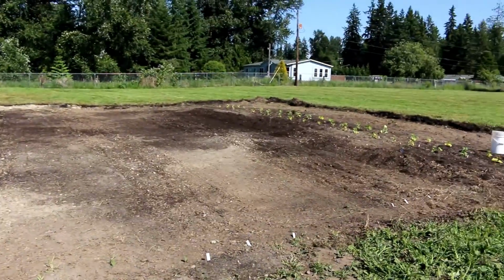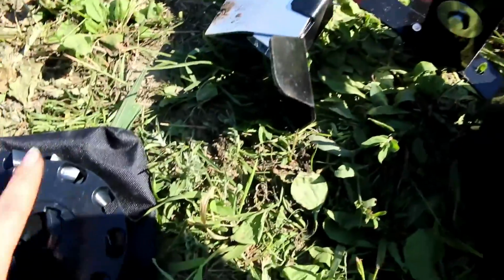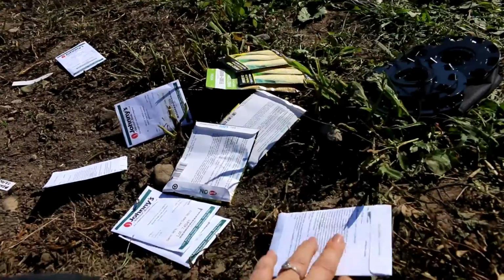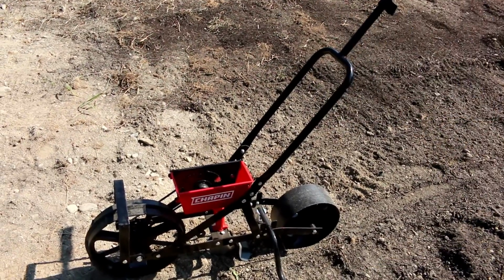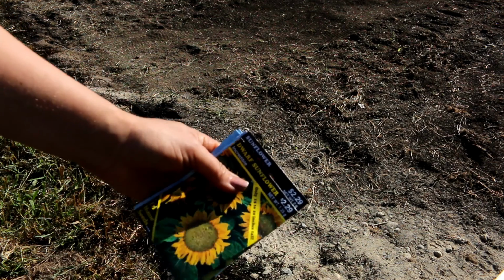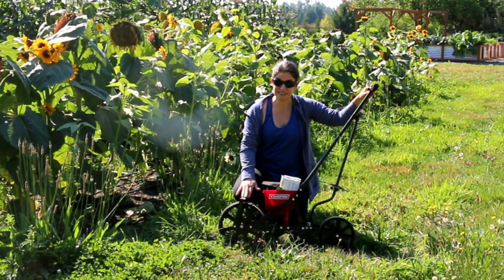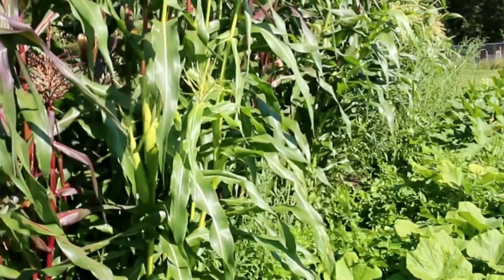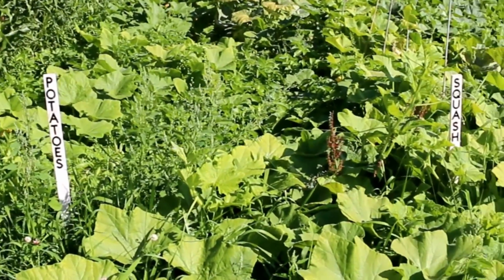Using a Chapin Seeder and Review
I am so happy with this purchase. This saved me time and my back. I bought this seeder with my own money.
Chapin 8701B Garden Push Seeder

-T5 Grow light
-baler twine
-Watering wand
-4 zone water timer
-Single zone water timer